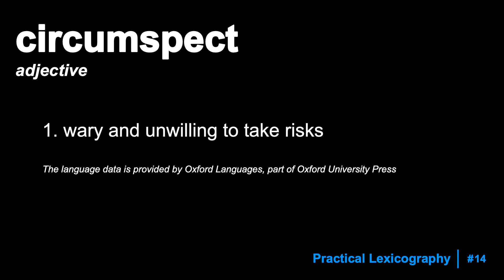Circumspect Definition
In today’s video we discuss the word circumspect and provide a definition and an example--enjoy!